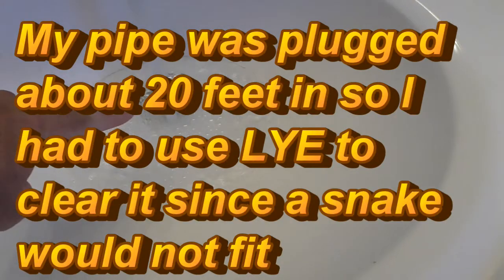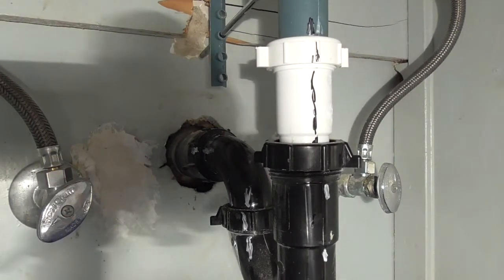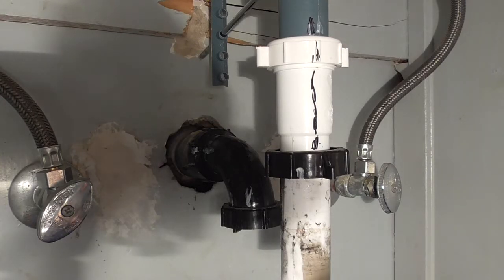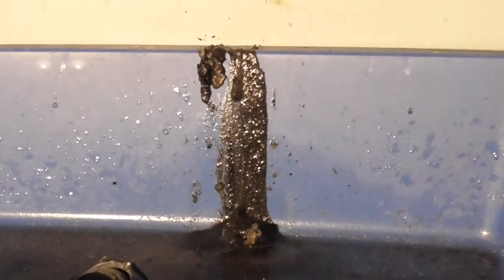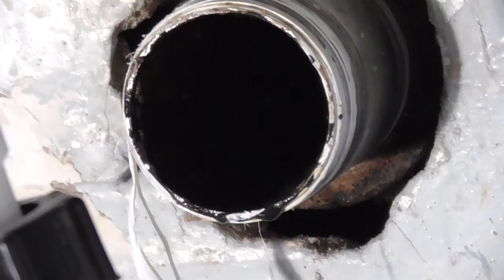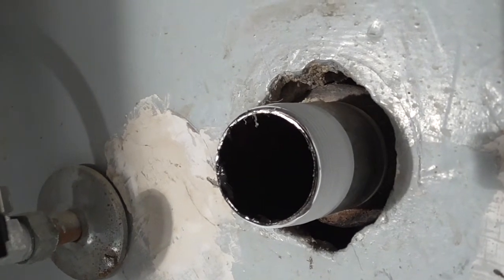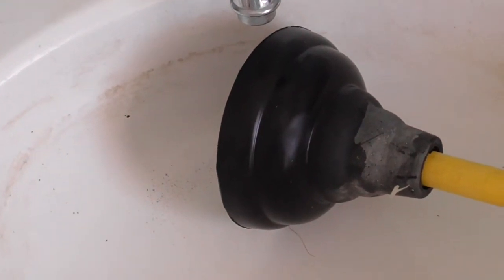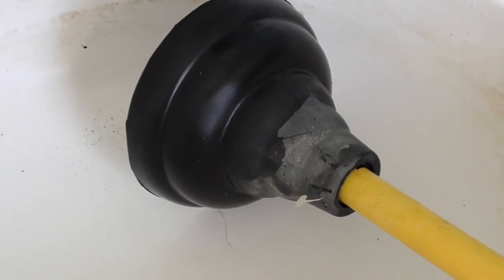Unplug Bathroom Sink Fast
Unclog your Bathroom Sink of hair Clean the Trap. How to open sink trap and remove hair and unplug a bathroom sink